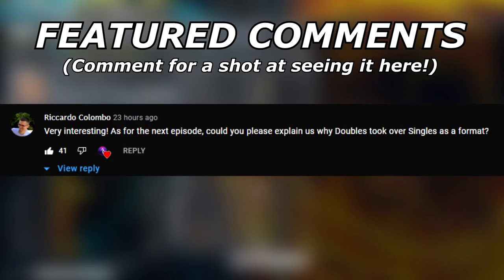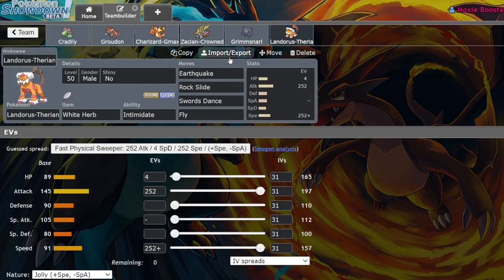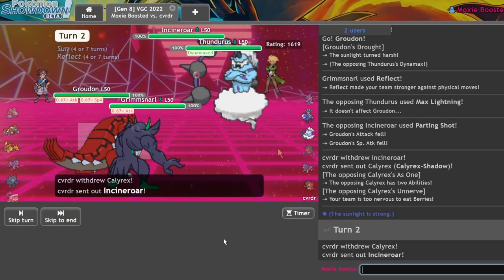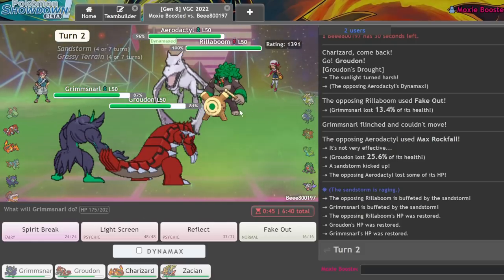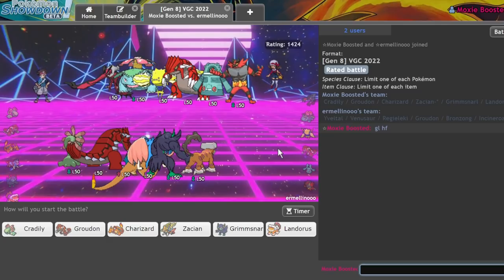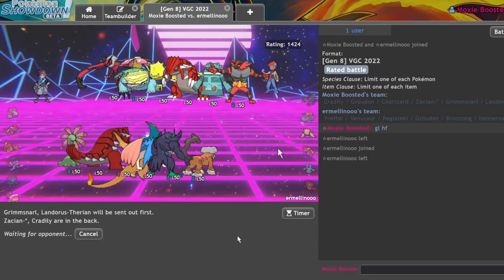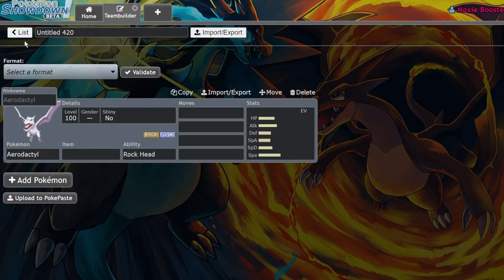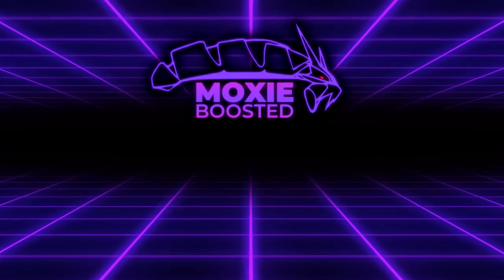Let's Try Out CRADILY! | Pokemon Sword and Shield VGC 2022 Showdown Live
Cradundidilydoo

5. Download and install OBS Streamlabs with my